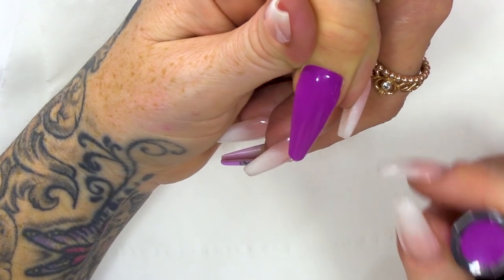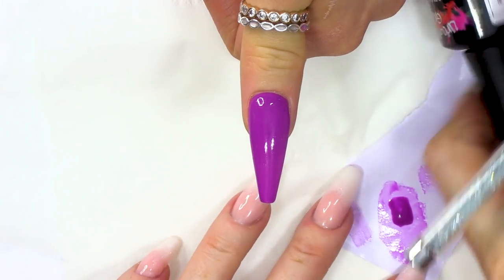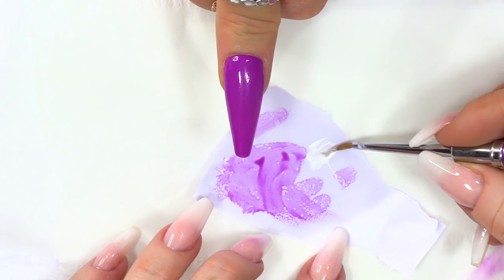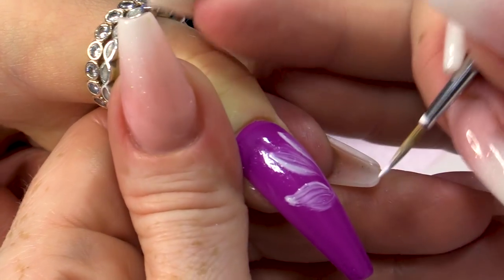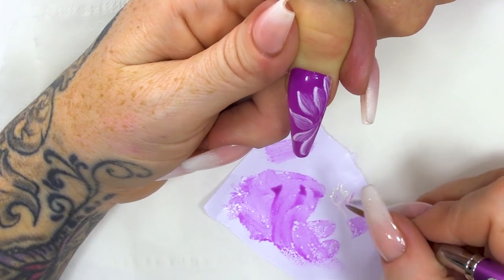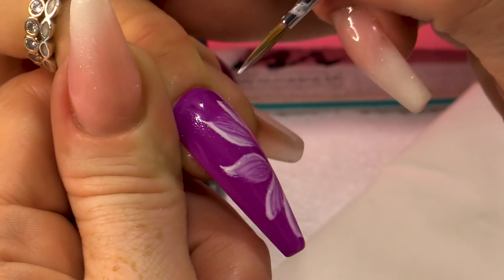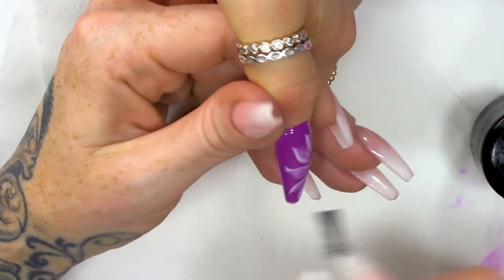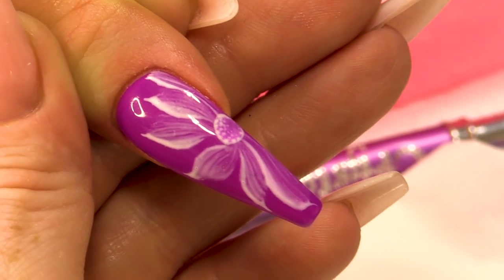Gel Polish One Stroke Flower - Super Quick and Salon Friendly Nail Art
Hey guys.

In this video, we're going to do a gel polish one stroke nail design. First of all, we are going to apply Pitch Purple. This product is amazing. OMG! Next, we are going to get a gel brush and sweep through the product. We are only going to apply a thin amount of the product.

Make sure you check the amount on the backing paper before you apply it to the nail, because the product is that thin, that when you apply it to the nail, it will be barely visible. What it will do is drag on top. We are only going to drag a little amount of the product onto the nail.

Love ya!

xxxx

Kirsty

Instructions:
1.Go to the video that you want to contribute closed captions to.
2.In the player, select the gear icon .
3.From the drop-down menu, select Subtitles/CC , then Add subtitles or CC.
4.Select the video's language.
5.Play the video. When you get to the part where you want to add a caption, type your caption into the box.
6.Repeat this process for all the audio in the video, then click Submit for review.
7.You'll be asked if the captions are complete or if there's still more to be done. This helps us figure out if other contributors need to pick up where you left off. Choose No - Let others keep working on them or Yes - They're ready to be reviewed.
8.Click Submit.